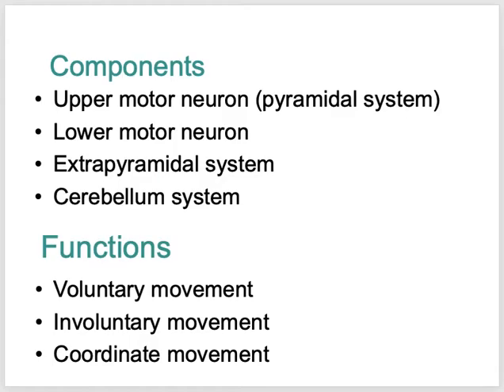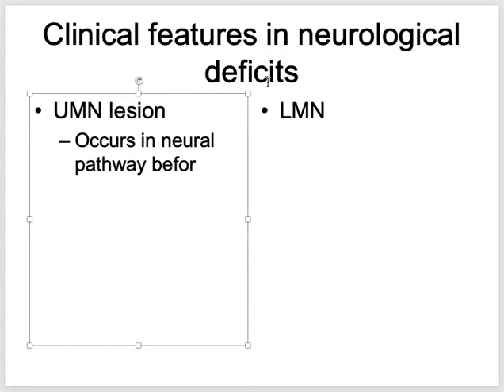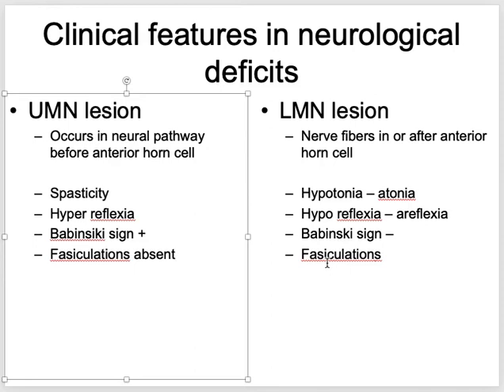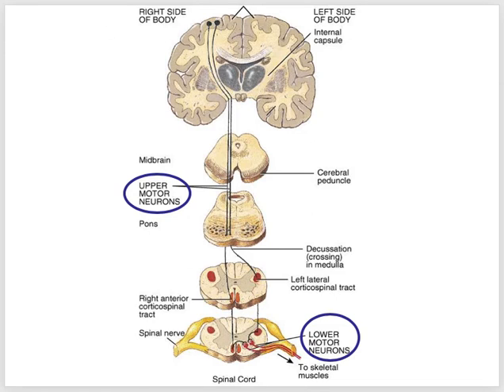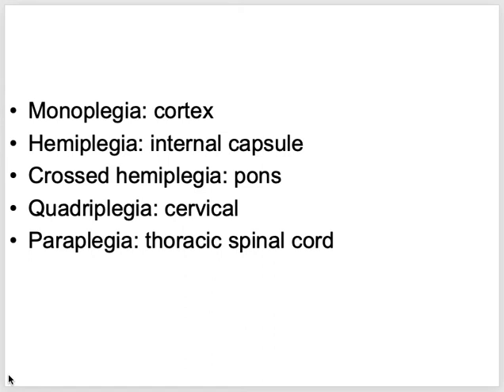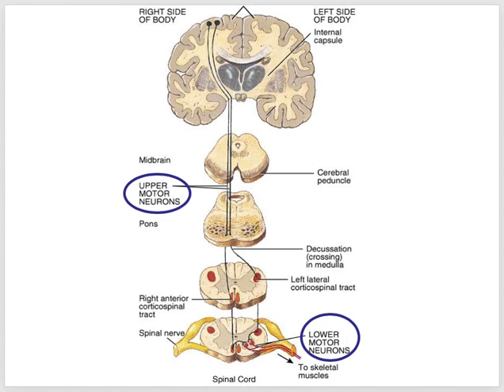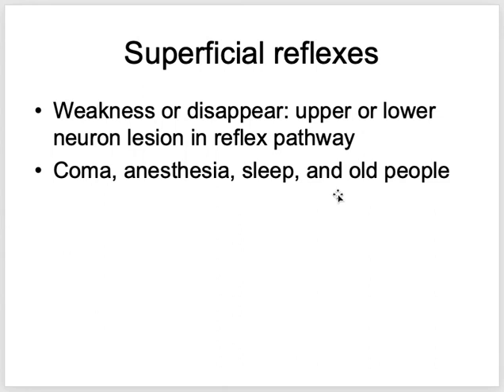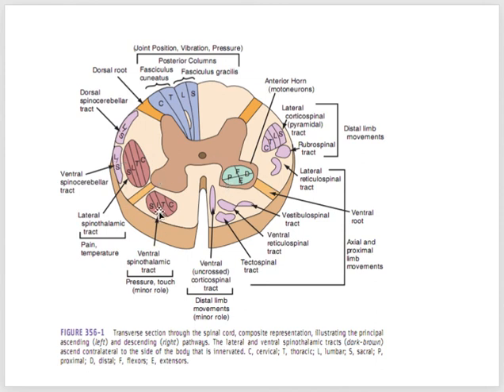Motor system, Cerebellum, Basal ganglia, UMN and LMN and spinal cord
Online lecture about Motor system, Cerebellum, Basal ganglia, UMN and LMN and spinal cord in this part. Video is done on power point. I am not professional in editing and not using any special equipment to record. so excuse please.…